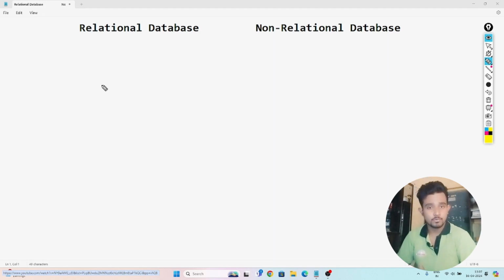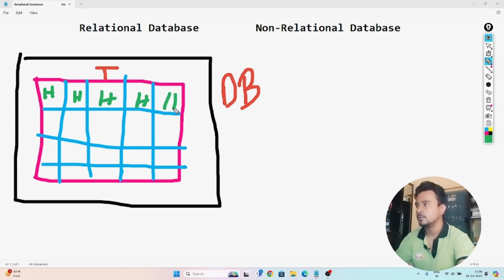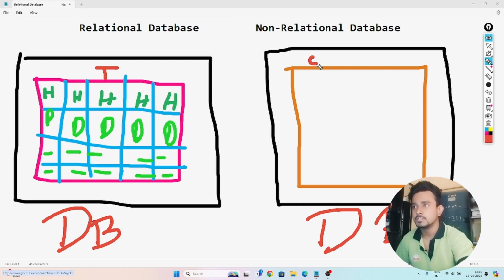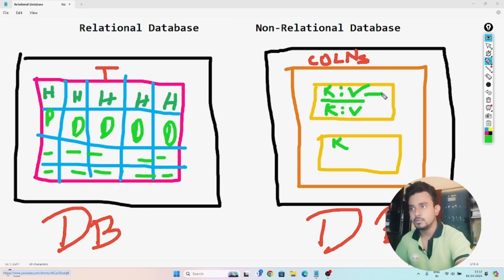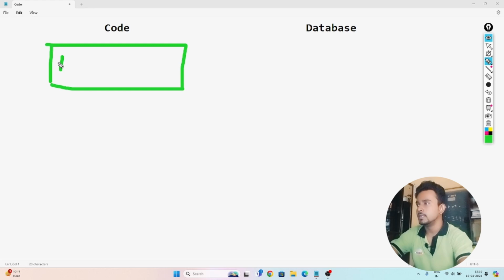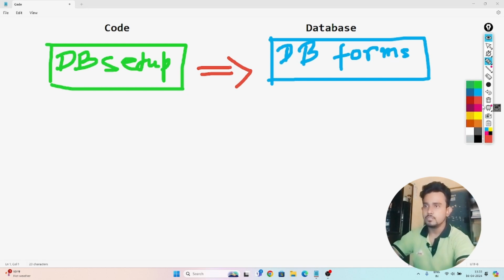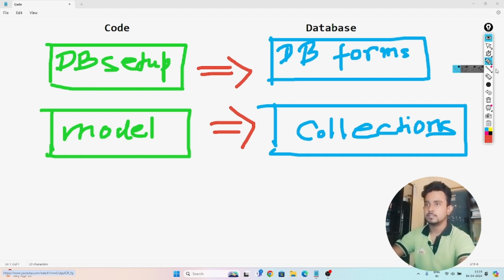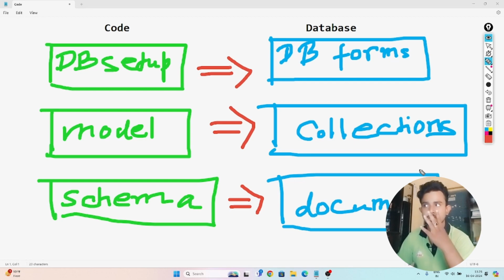Day-5 | Non-Relational Database | Backend-diaries